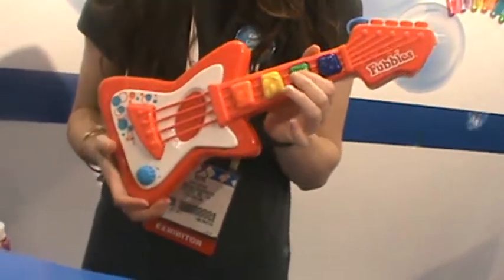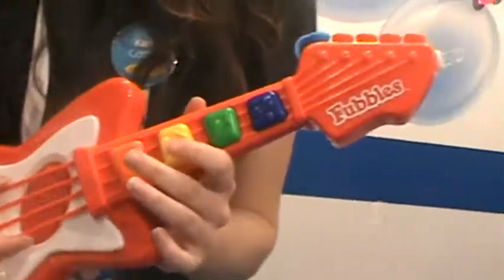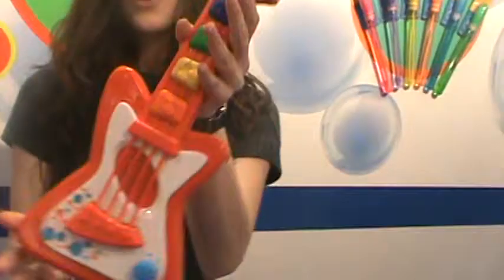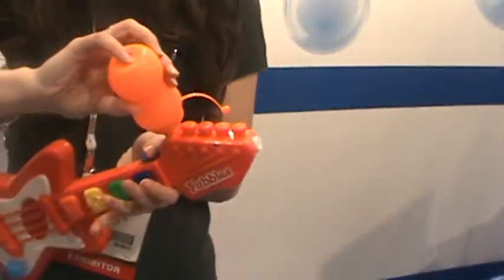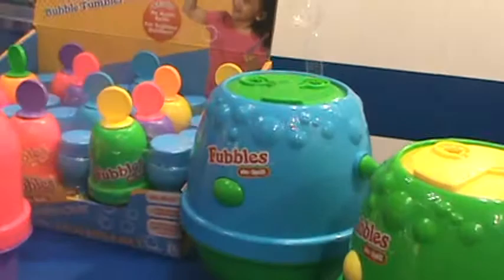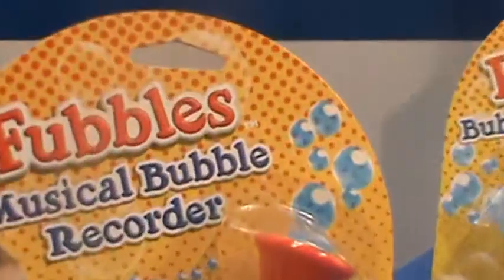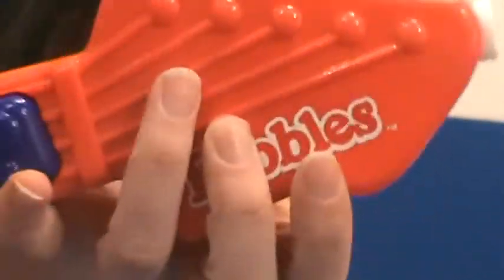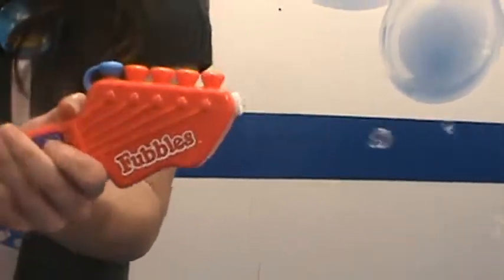Fubbles Electric guitar/bubble maker @ Toy Fair